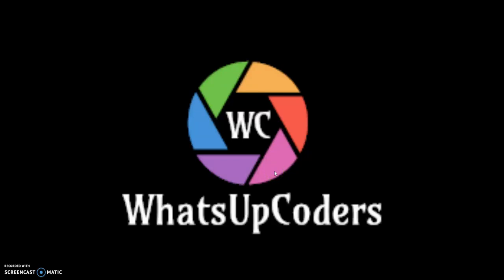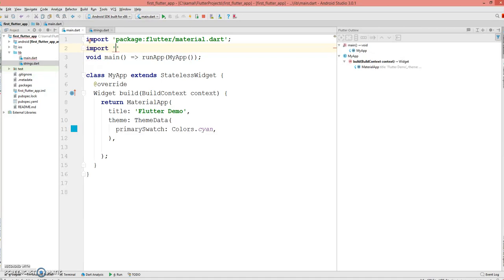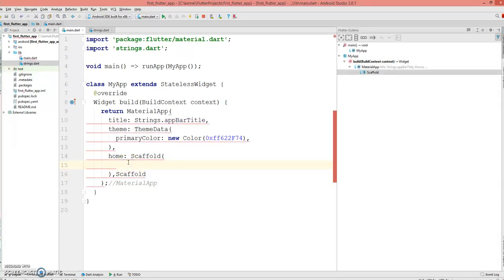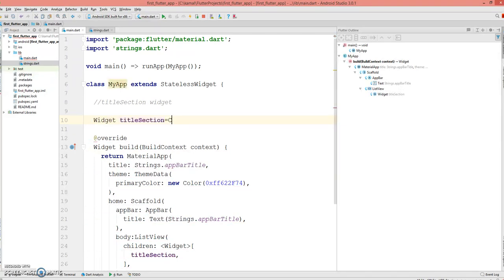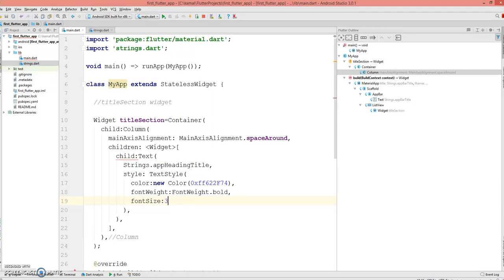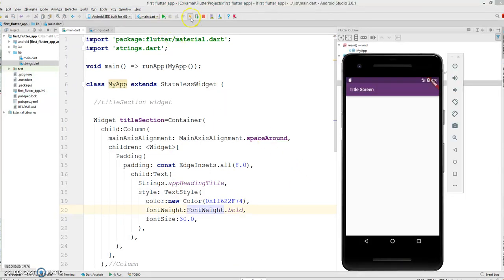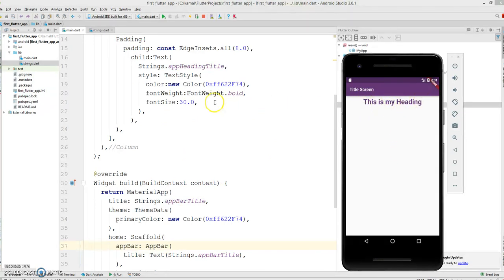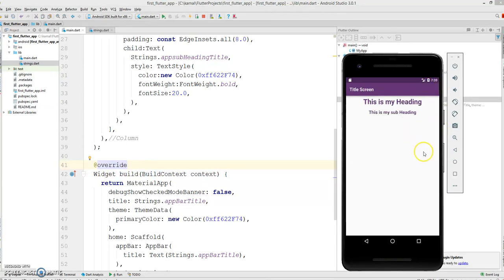Flutter Tutorial- Flutter Heading Title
- How to create Header and Subheading